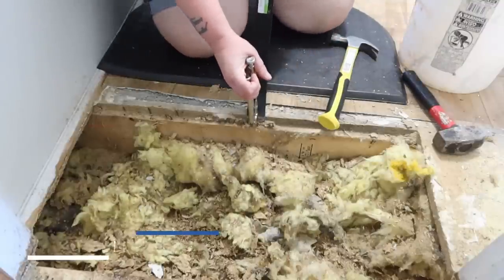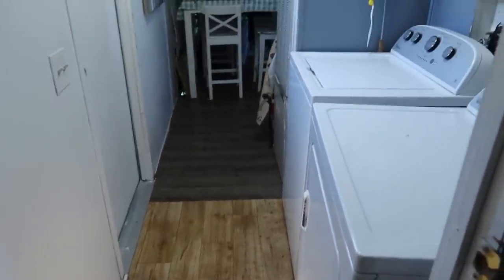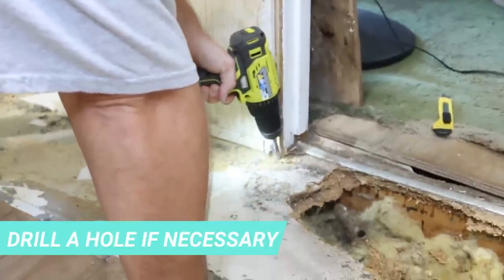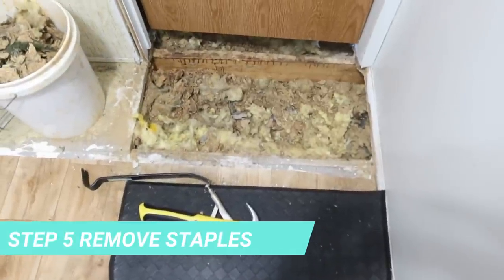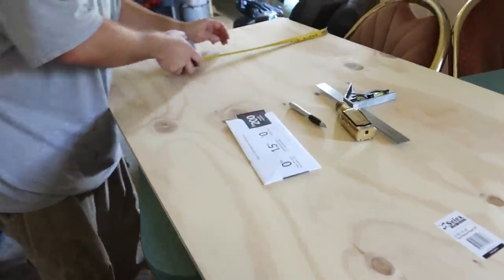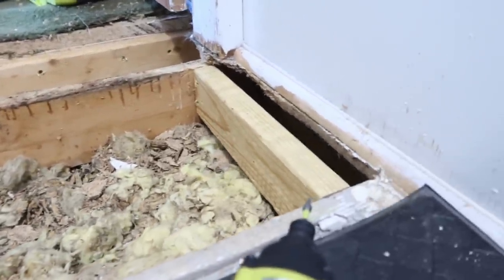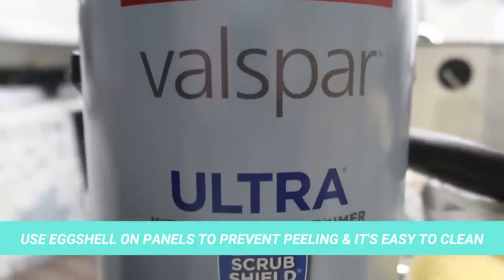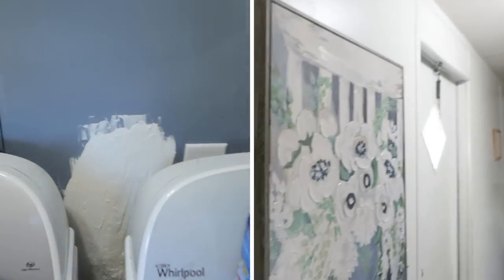REMODELING A SINGLE WIDE MOBILE HOME ON AN EXTREME BUDGET | TRAILER REMODEL UPDATES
Today we are remodeling a single wide mobile home on an extreme budget. This trailer remodel updates required completely gutting the laundry room floor due to there being a huge hole in the door way going from the bedroom to the laundry room. There was also water leaks that needed repair and new paint. This was an extremely budget friendly remodel diy fixer upper. We spend $45 on the piece of ply wood a year ago and used left over pieces of peel and stick vinyl in Grey Ash from Home depot. Our paint is Valspar Ultra Eggshell finish in the shade "Storm Cloud" we picked it up at lowes for around $25 for one gallon. We will use the rest in upcoming remodels. We have spent the last 2 years remodeling our old single wide mobile home to a more modern open layout. We will have more mobile home remodel updates and makeovers soon.
2nd Channel  @Kimi Cope Vlogs
Amazon Storefront \ Products I mention in my videos
Maria's Mom Life Printables

Amazon Wishlist

Mailing
Lexington, NC
27293

Pumpkin Spice Apron
Christmas Aprons

Chapters
Intro 0:00
Remodeling a single wide mobile home 0:20
Outro 11:00